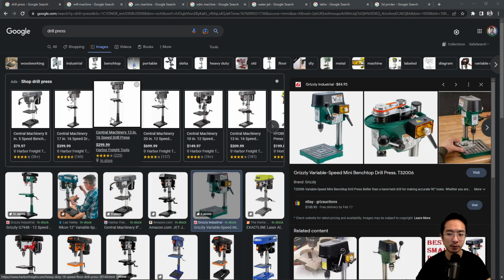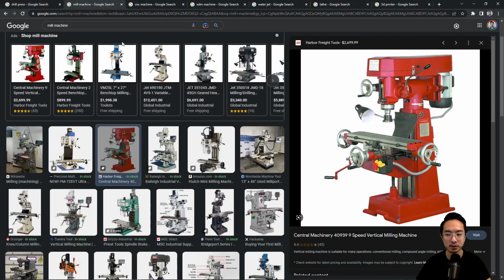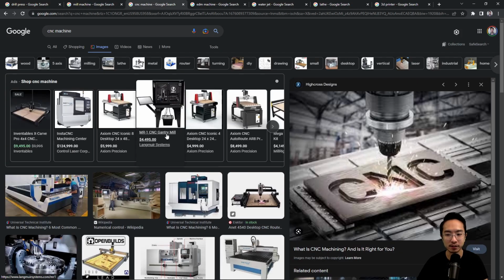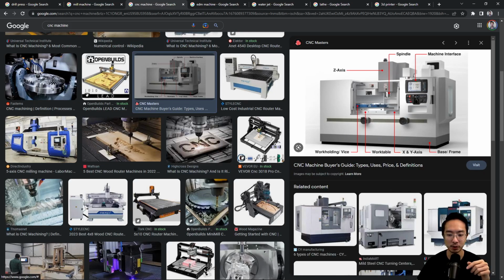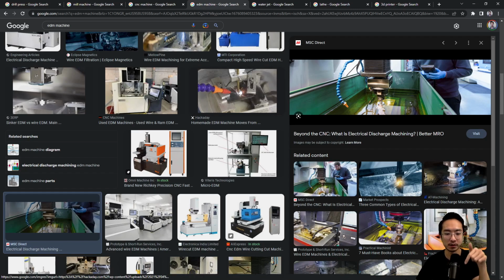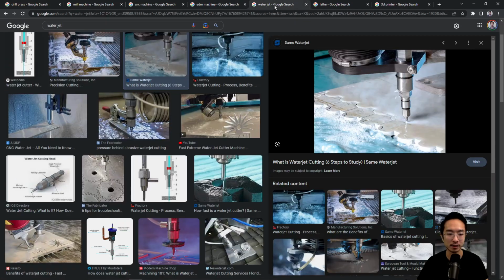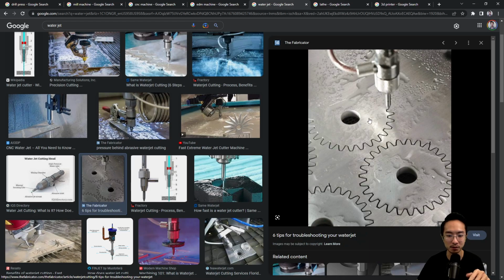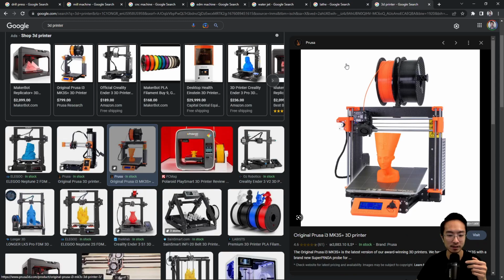Most Common Manufacturing Methods you Should Know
Ever wonder how different parts are made? In this video, I will cover some common manufacturing methods such as the cnc machining, drill press, electro discharge machining (EDM), water jet, 3D printing (fused deposition modeling), and more.